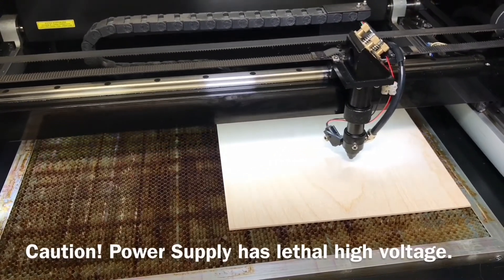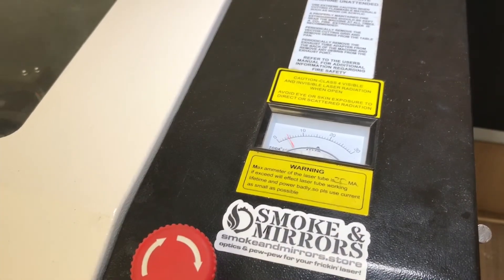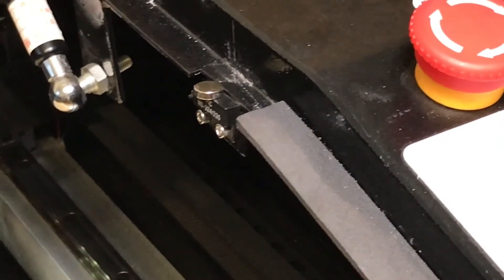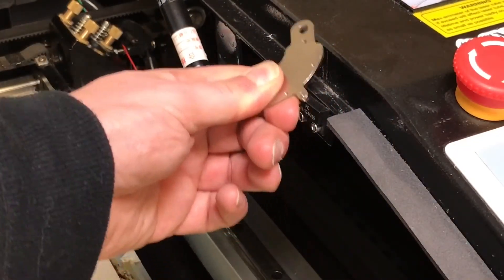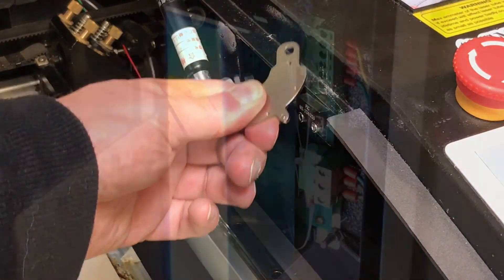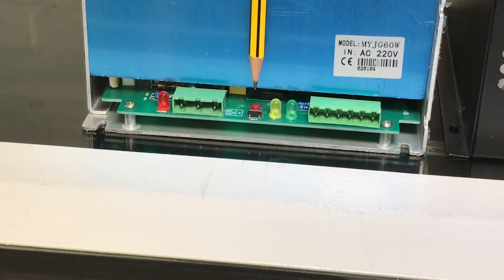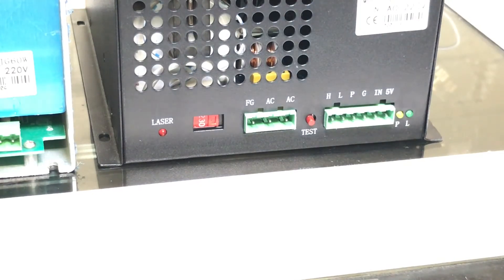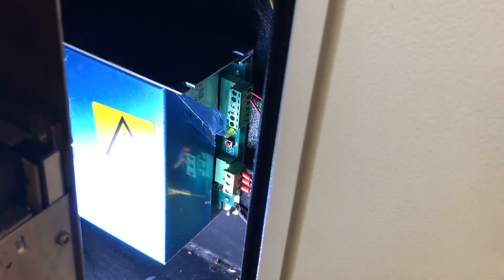"Laser Not Cutting" Interlock Diagnostics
WARNING! CO2 Laser Cutter Power Supply Units (or PSUs or High Voltage PSU) deliver lethal voltages. Never dismantle a PSU or disconnect a PSU whilst it is connected to live mains power.

CO2 Laser not cutting? How to diagnose problems with your interlocks on a CO2 laser cutter.

Most CO2 Laser Cutters have an interlock on the lid that does not allow the laser beam to fire when the lid is open. Additionally many cutters have protection to prevent the laser beam from firing when water is not flowing through the system to cool the tube.

In this video we show you how to do some basic diagnostics on your interlocks by checking your Power Supply Unit.